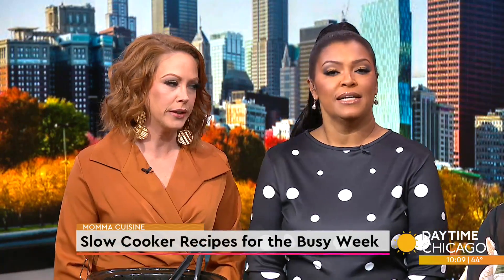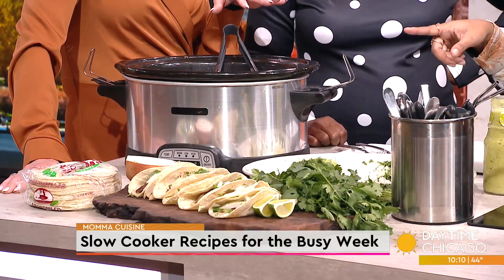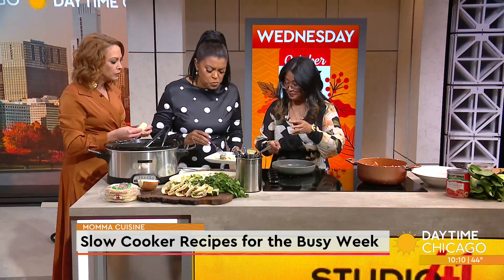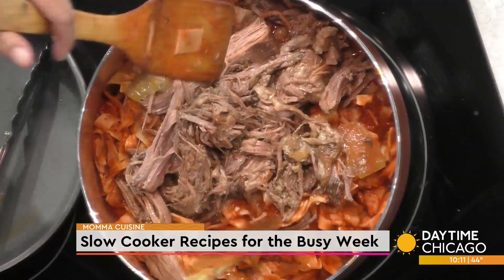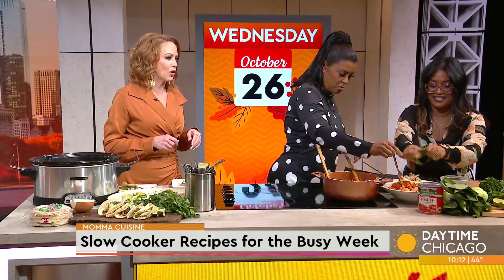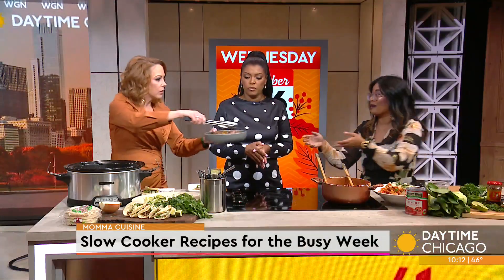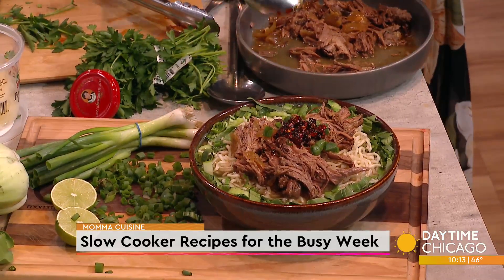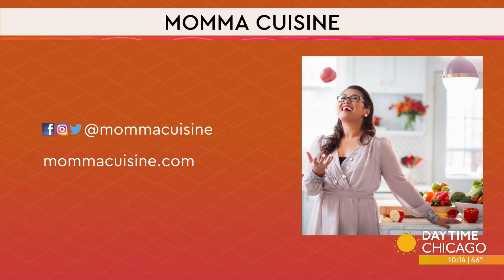Slow Cooker Recipes for the Busy Week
The last thing we want to do during a busy week is spend our entire evening cooking. That's why today we're talking easy slow cooker recipes. Momma Cuisine - Johanna Mirpuri joins us now in our Studio 41 kitchen to share a few different beef recipes.